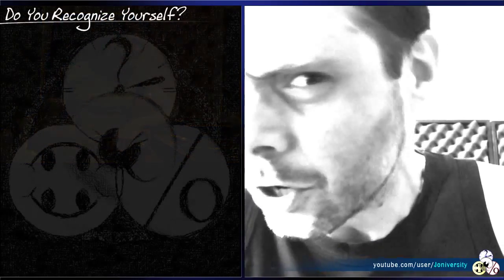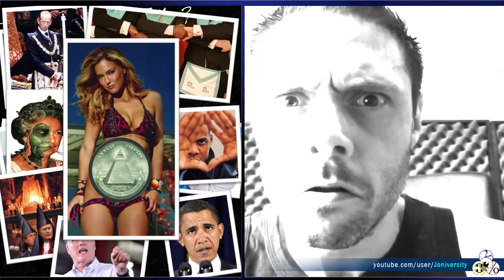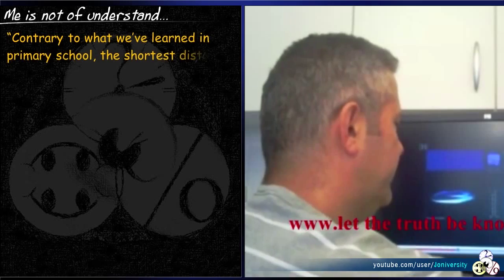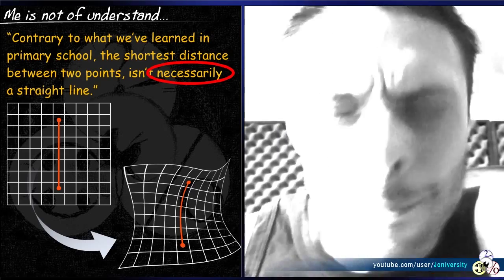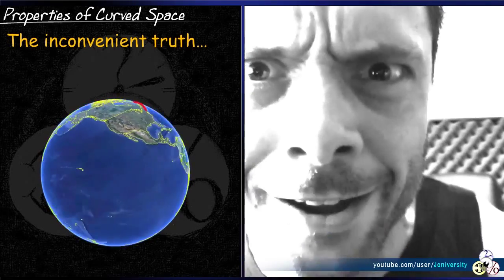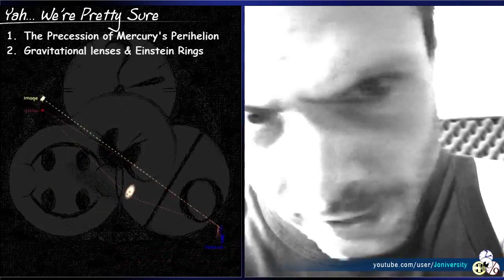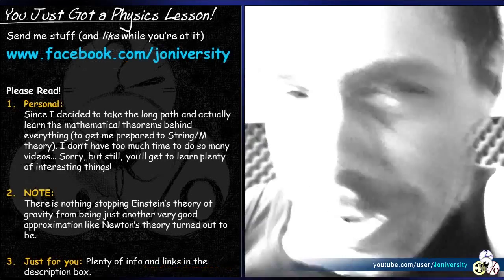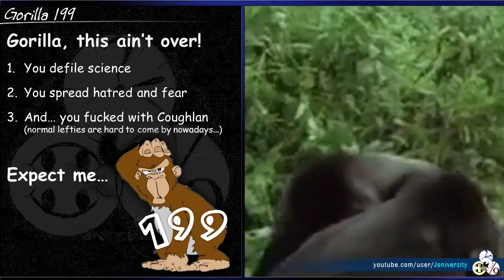The Most Insanely Stupid Man on Earth, Gorilla199 (Joniversity Mirror)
"The best way to learn physics is to demonstrate it on stupid people" ... oh how true. Joniversity has many more jewels like this; why not visit his channel and see for yourself. Without further ado here is Joniversity ...

Imagine David Icke and NephilimFree fused into one another into the average lowest common denominator between the two. This is how insanely stupid Gorilla199 is, who after watching a YouTube video about General Relativity came to some radical conclusions regarding Einstein's theory of gravity.

Synopsys:

Besides thinking that space is a two dimensional grid (after all that's what the program he saw showed), Gorilla199 exposed Einstein's theories for what they really are - a satanic shape shifting reptilian Freemason science invented for the soul purpose of discrediting god who apparently had a different definition of space in the Bible (which is weird for an all-knowing super mega begin).

Well in this video I will not only show you the observational data that we have that confirm General Relativity (such as how objects act near large masses, gravitational lensing and gravitational waves), but also show you the clearest way that illustrates, using Newton's equations of motion and gravity, that mass most probably bends space, or rather space-time.

If you have other cases where people say (or do) some really stupid shit regarding Physics, please send it over at my Facebook page.